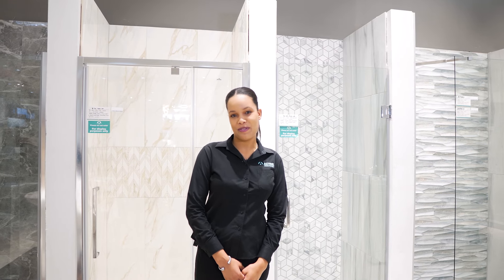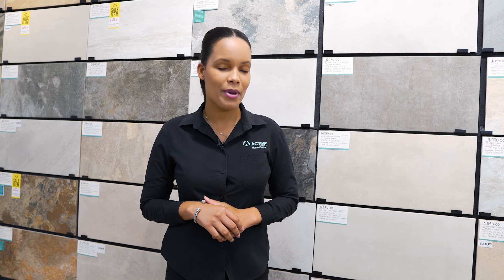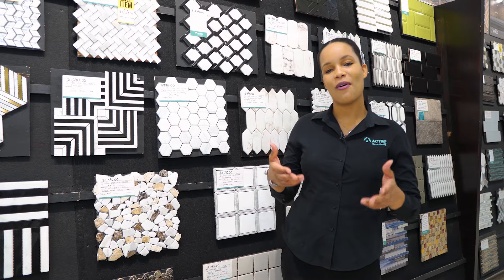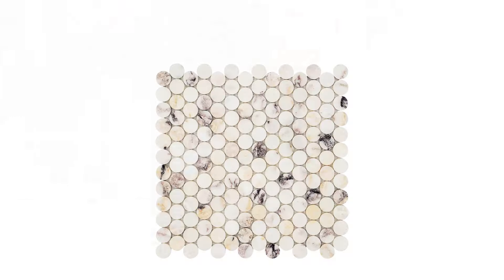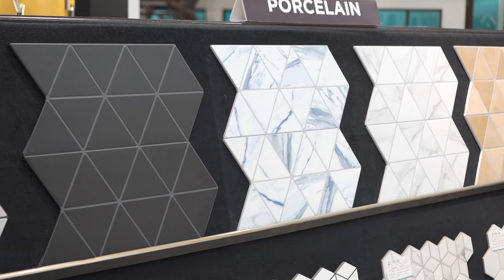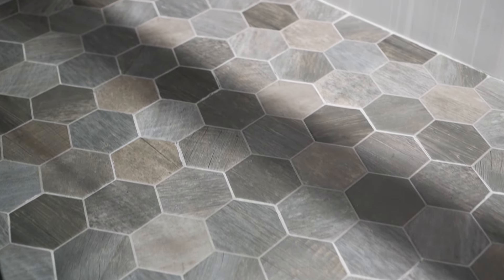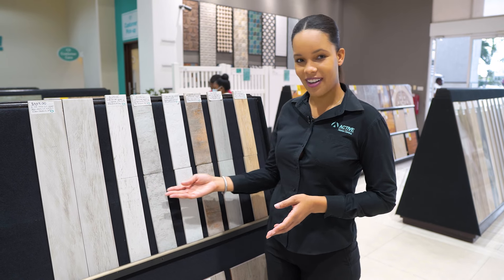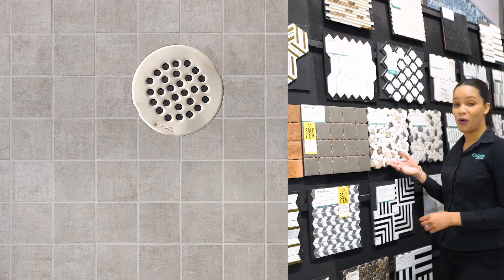How To Series: Choosing Shower Floors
We'll walk you through the entire process of choosing beautiful and functional shower floor tiles that will elevate the style and comfort of your bathroom space.